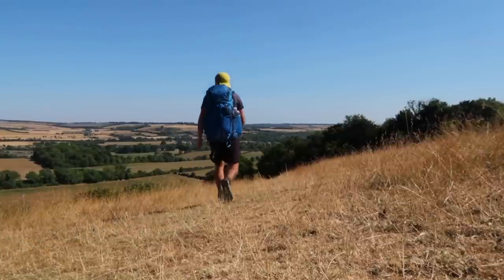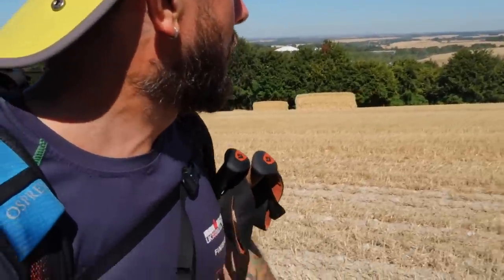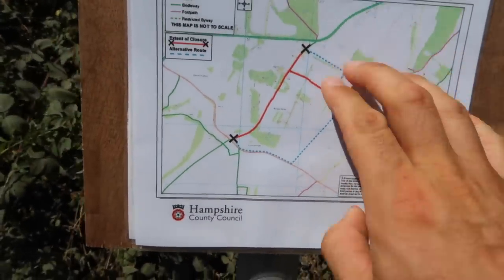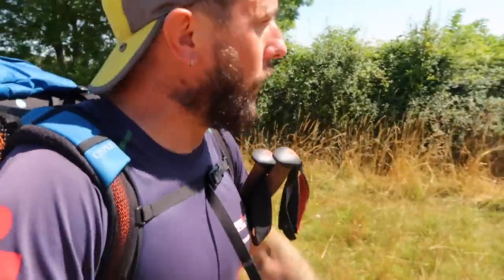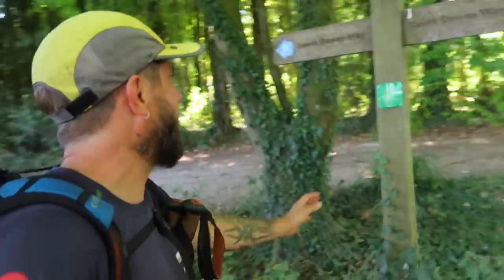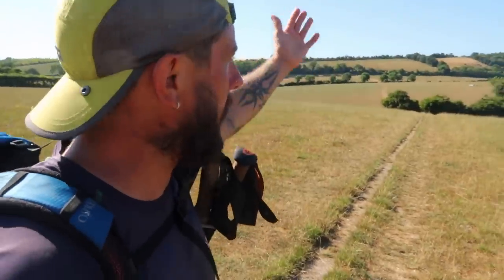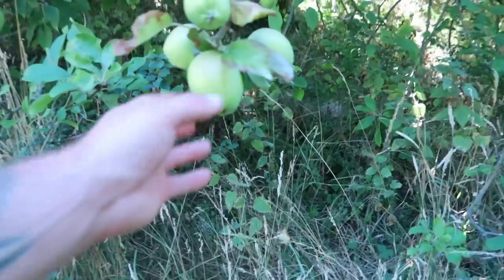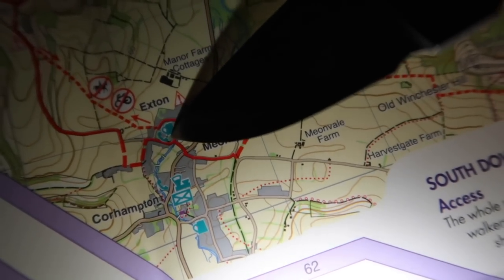Solo Backpacking Along the South Downs Way - 100 Miles in 4 Days (Part 1)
The South Downs Way is a long distance footpath and bridleway running along the South Downs in southern England. The trail runs for 100 miles (160 km) from Winchester in Hampshire to Eastbourne in East Sussex, with about 4,150 meters of ascent and descent. Join me as I witness some beautiful skies, meet some inspirational people and try to navigate yet another heatwave. Or don't mate, I'll still be here for you regardless and I send you nowt but love! Namastay hydrated and be kind to yourself.

Things I used on this trip

CLOTHING
Outdoor research Sun runner Cap
Altra lone peak 5.0 Shoes
Darn tuff Socks
Montane Ankle Gaiters
Outdoor research Sun Gloves
Craghoppers Atmos T-shirt
Patagonia micro puff jacket
Ronhill Gore-tech rain jacket
Icebreaker Underwear

EQUIPMENT
Ospray exos 48L backpack 2022
Neoair uberlight
Vango summer bag
Mini airbed pump
Soto windmaster stove
Toaks Spoon
Toaks 70mm pot
Petzal bindi head torch
Toilet trowel
Dry bags
Trekology pillow
Sawyer micro squeeze Water filter
Anker power bank
Tick remover
Sea to summit midge net
Waterproof phone carrier
OS maps